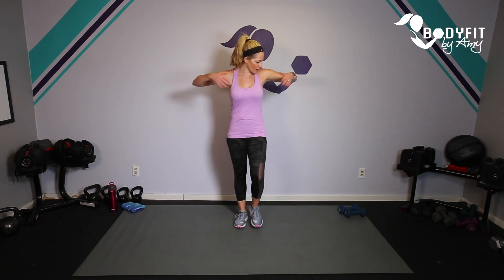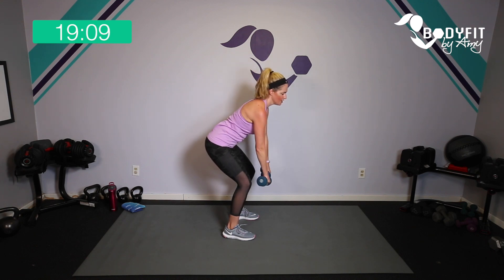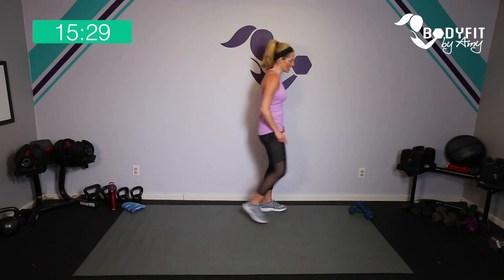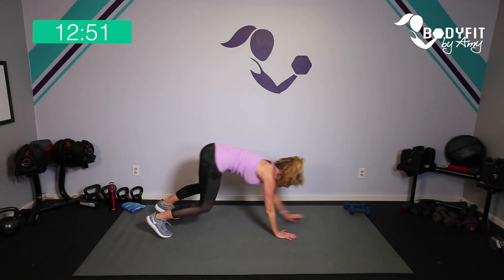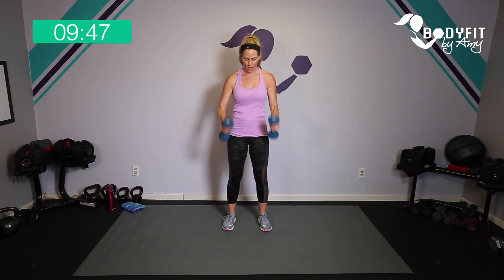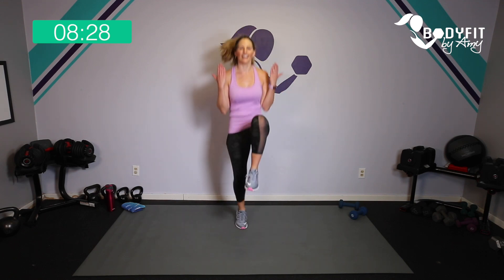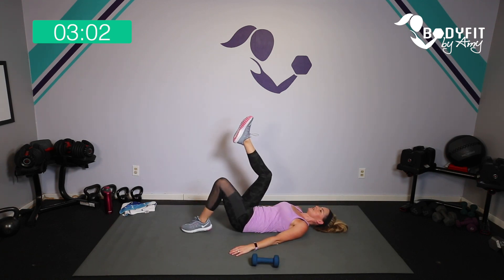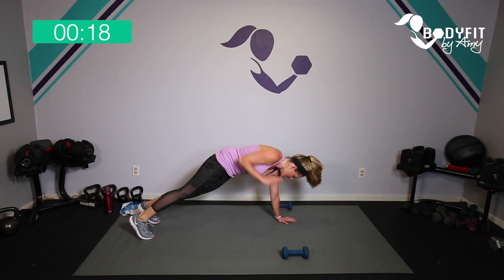Arms & Cardio HIIT Workout: Upper Body Interval Training for Strength & Cardio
This quick workout uses one set of dumbbells in a HIIT format (high intensity interval) to both strengthen, tone and sculpt your arms and back, and get fat burning cardio.  Alternate between bodyweight cardio moves to burn calories and dumbbell and bodyweight strength moves to work your entire upper body.  Options for all fitness levels.